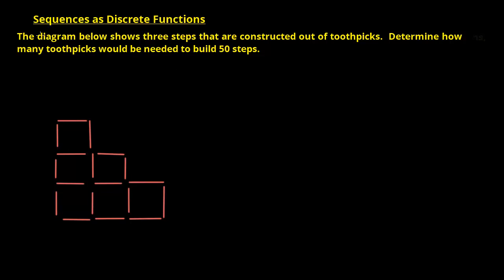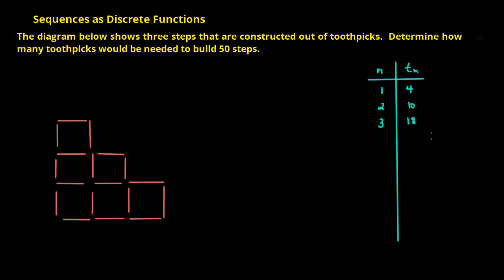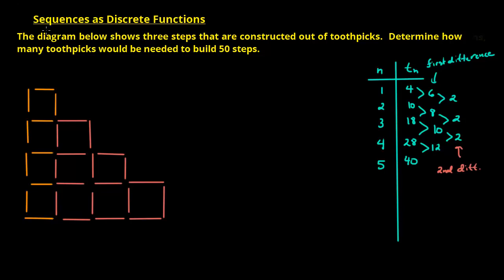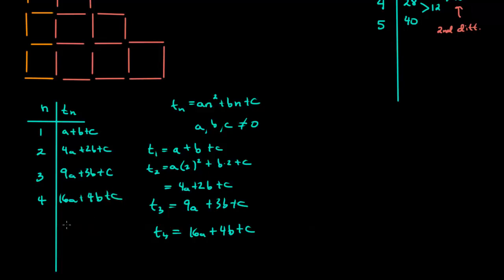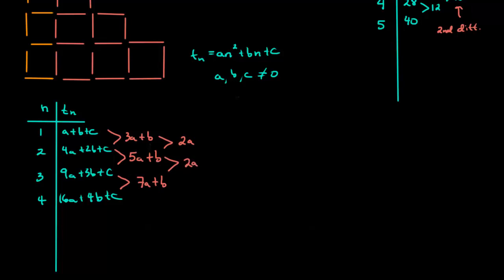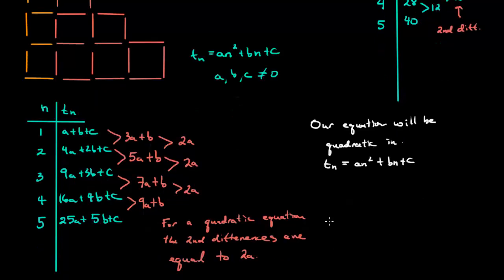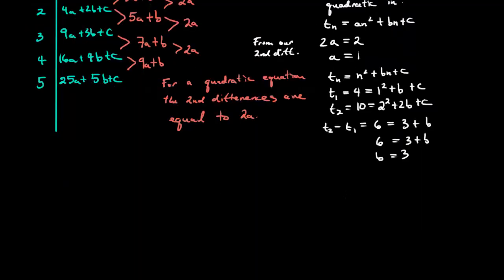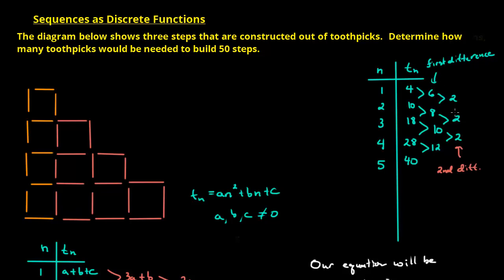Sequences as Discrete Functions 2